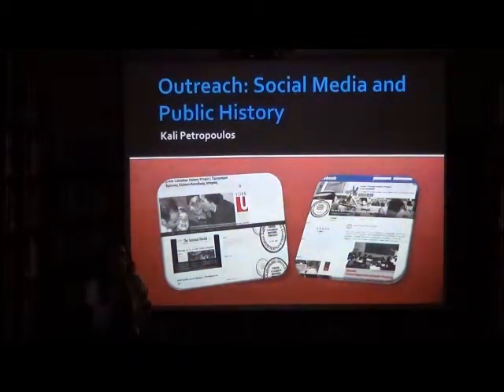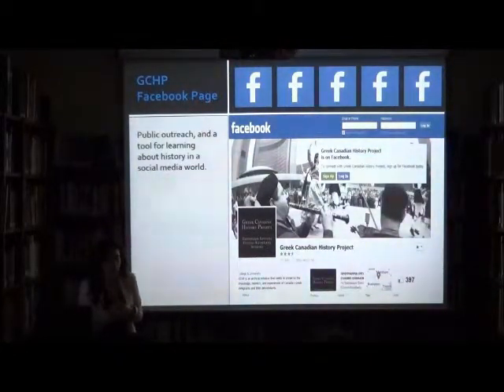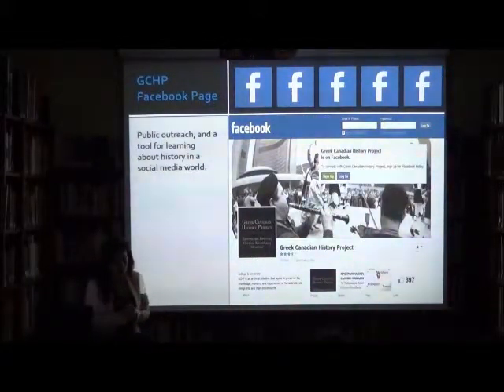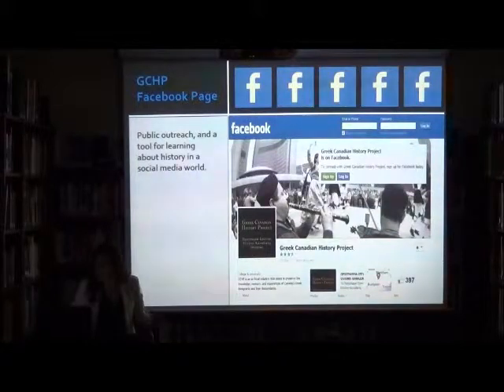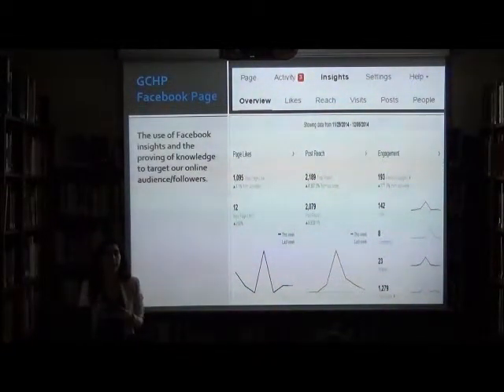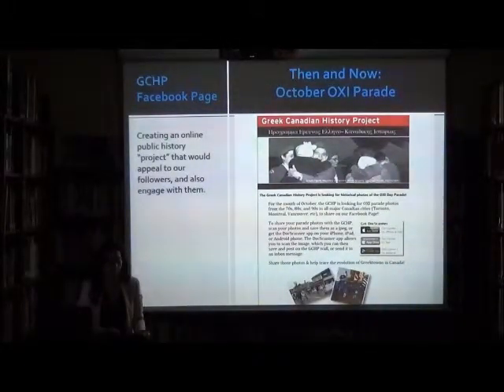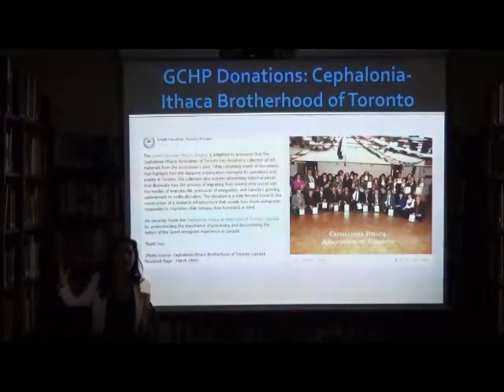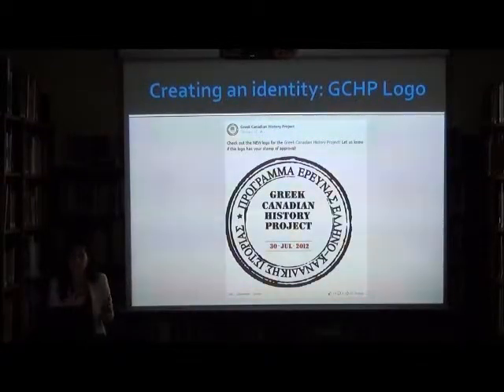Memory and Migration: A Glimpse of Greek Immigrant Life in Toronto, 1864 - Present (parts 3 & 4)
Lecture by Athanasios Gekas, Christopher Grafos & Kali Petropoulos (York University: Co-Founders/Directors of the Greek Canadian History Project (GCHP), and Public Relations Coordinator of the GCHP) – 10 December 2014

 The construction of ethnic communities in North America is a process of negotiation. What remnants of a migrant’s past are palatable to the host society and what aspects of the homeland survive the transatlantic voyage? This presentation examines these questions through historical examination and a chronicling of displays of Greekness in Toronto, Canada.
The lecture will be include material from the Greek Canadian History Project / Πρόγραμμα Έρευνας Ελληνο-Καναδικής Ιστορίας which aims to illuminate the history and events that have shaped the experiences of Greek immigrants in Canada and their descendants.

Part 3: Kali Petropoulos, “Outreach: Social Media and Public History”
Part 4: Christopher Grafos, “Historical Sources Collected by the Project”